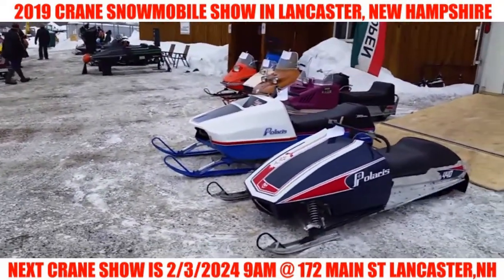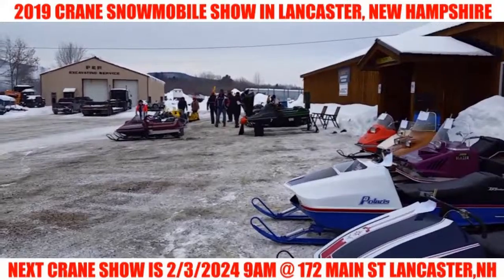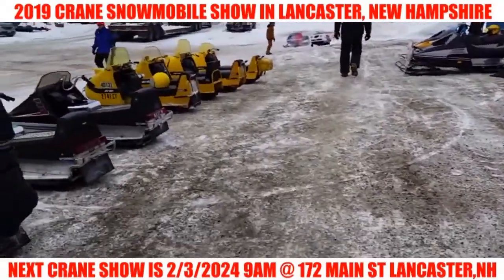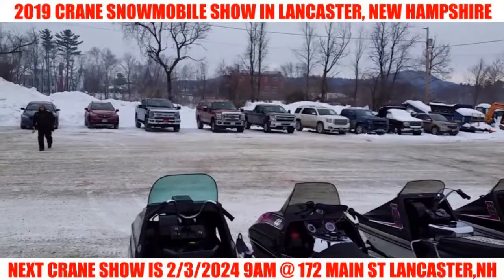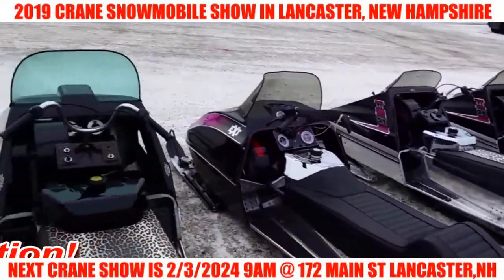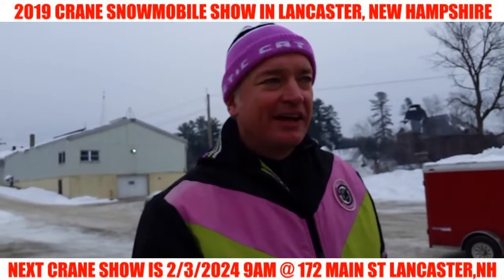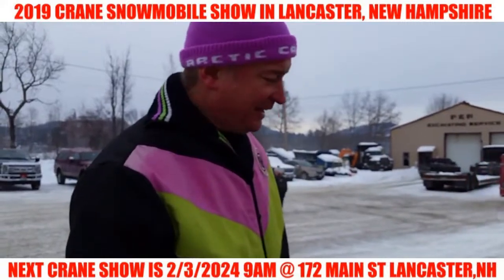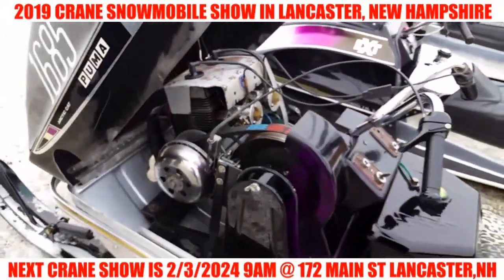Crane's Snowmobile Show Saturday February 3 at 172 Main St in Lancaster, NH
Don't miss the 10th anniversary vintage snowmobile show at Crane's Vintage Snowmobile Museum at 172 Main in Lancaster, New Hampshire.